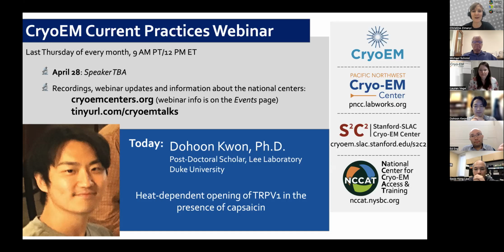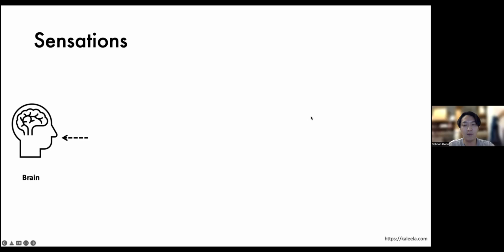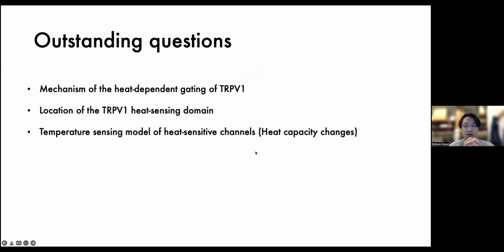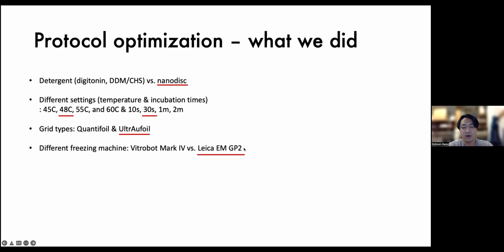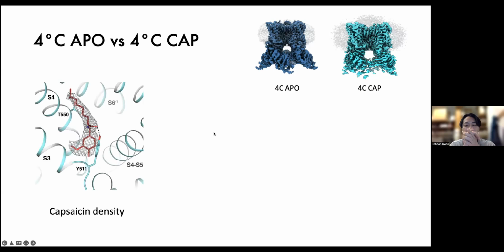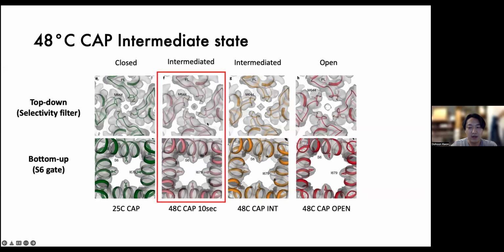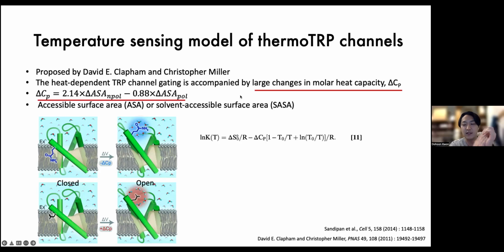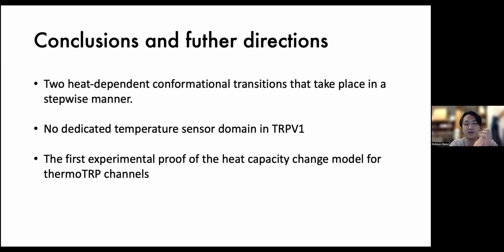March 31, 2022: Dohoon Kwon. Duke University.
Heat-dependent opening of TRPV1 in the presence of capsaicin

Abstract:
Transient receptor potential vanilloid member 1 (TRPV1) is a Ca2+-permeable cation channel that serves as the primary heat and capsaicin sensor in humans. In published work, we determined the structures of apo and capsaicin-bound full-length rat TRPV1 reconstituted into lipid nanodiscs over a range of temperatures using cryo-EM. This has allowed us to visualize the noxious heat-induced opening of TRPV1 in the presence of capsaicin. Heat-dependent TRPV1 opening comprises stepwise conformational transitions. Global conformational changes across multiple subdomains of TRPV1 are followed by the rearrangement of the outer pore, leading to gate opening. Solvent-accessible surface area analyses and functional studies suggest that a subset of residues form an interaction network directly involved in heat sensing. Our study provides a glimpse of the molecular principles underlying noxious physical and chemical stimuli sensing by TRPV1, which can be extended to other thermal sensing ion channels. In this talk, I will also discuss how to prepare the grids at high-temperature conditions and the recent results we have obtained at various temperatures